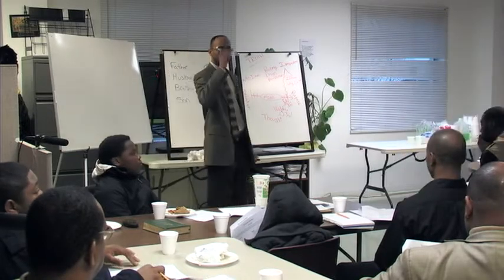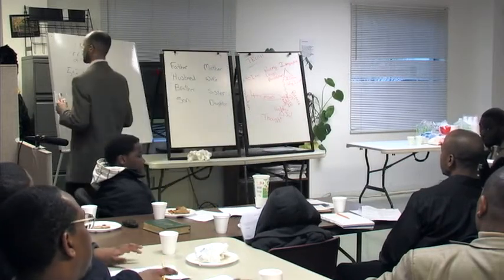Family Structure 3 of 4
In this series from the Male Involvement Program's Weekly Workshop, Michal Muhammad discusses the roles of family members and stages of development that from child to adulthood.  In this excerpt, the actual structure and roles of males and females are discussed.